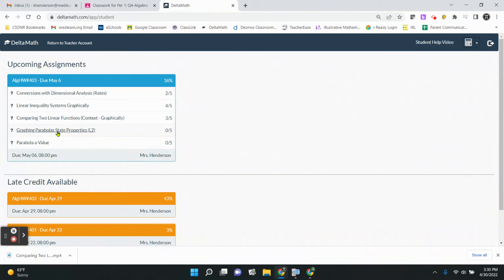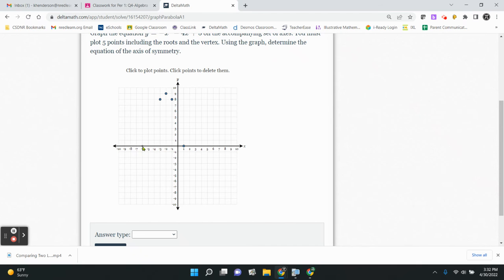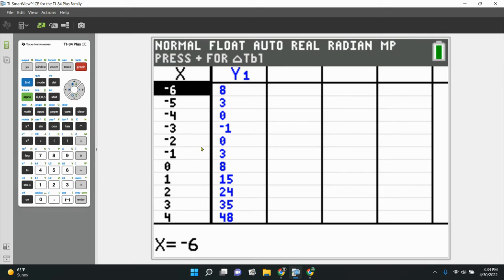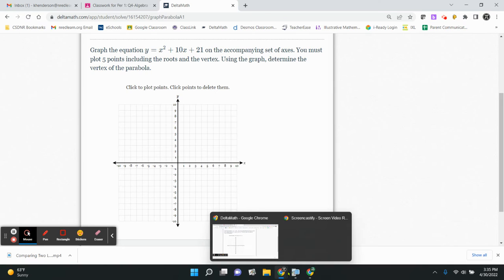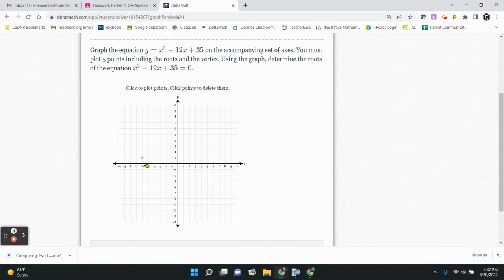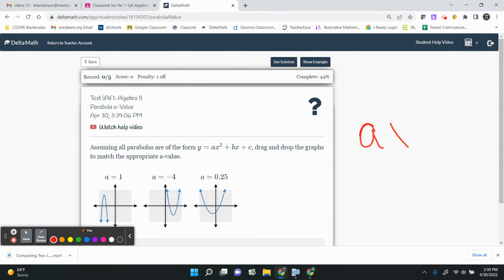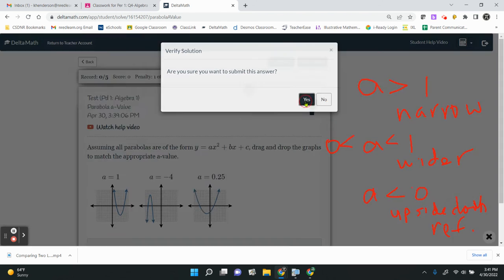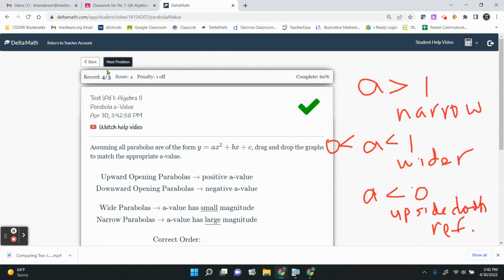Graphing Parabolas and Identifying Values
Graphing parabolas (quadratic equations) using the Ti-84 graphing calculator table.  Identify, axis of symmetry, roots, zeros, and vertex.